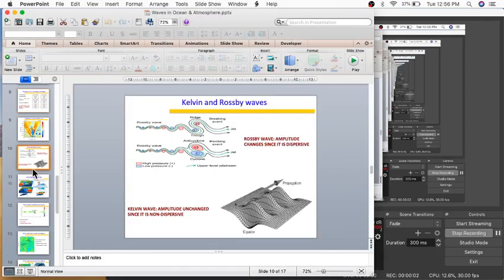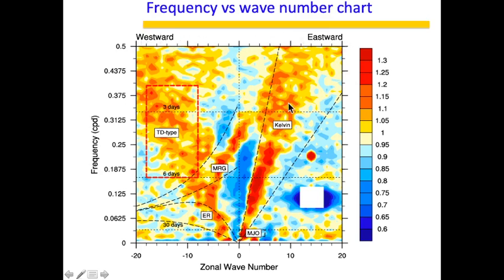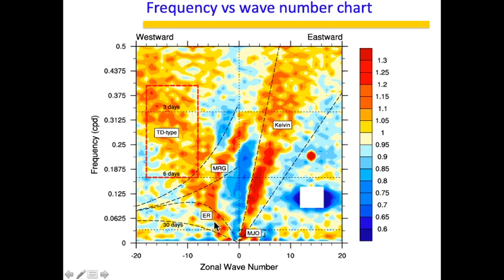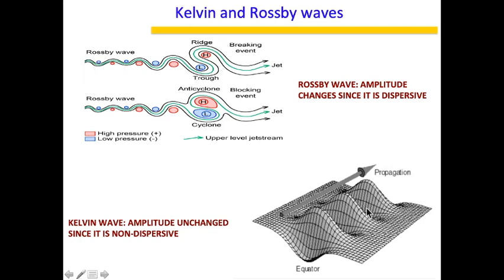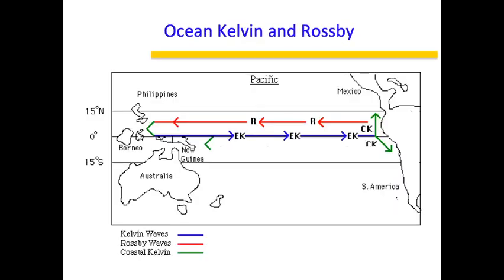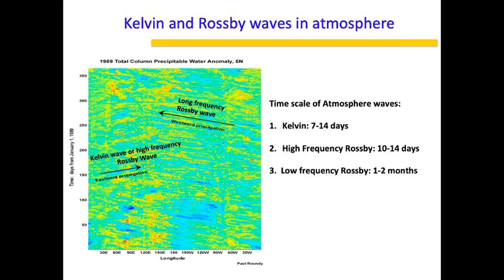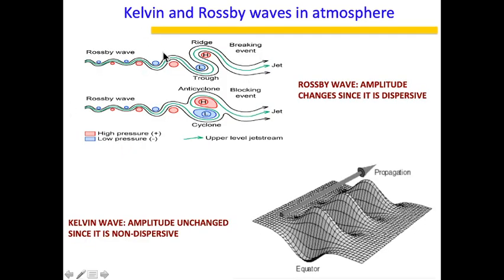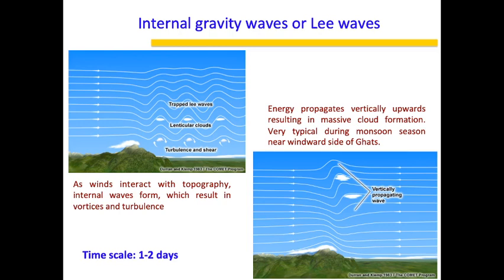Waves in ocean and atmosphere (Part 02)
In this video, I cover basics of waves and different types of waves, such as Kelvin and Rossby waves, encountered in ocean and atmosphere.